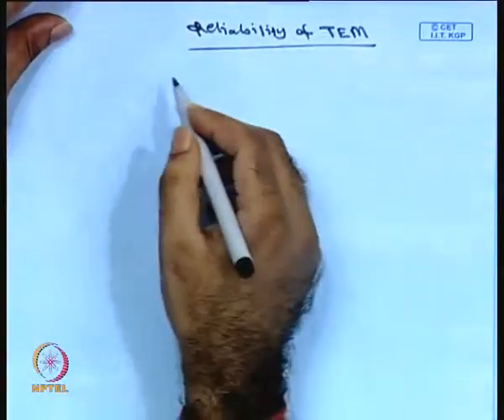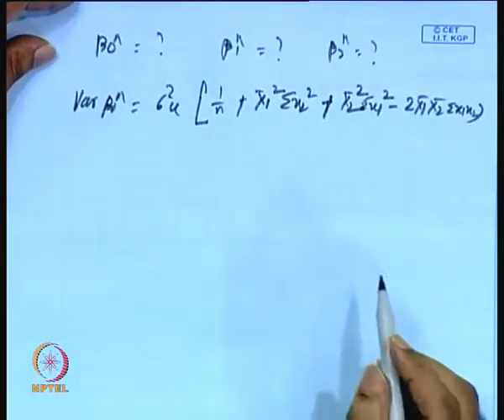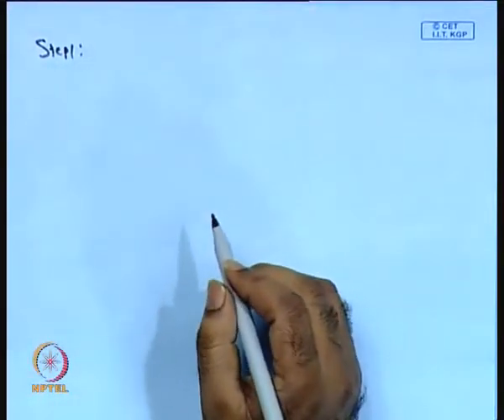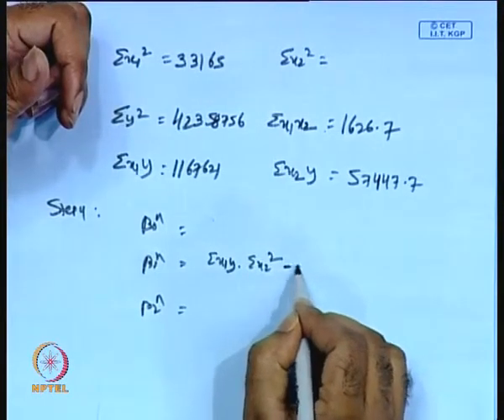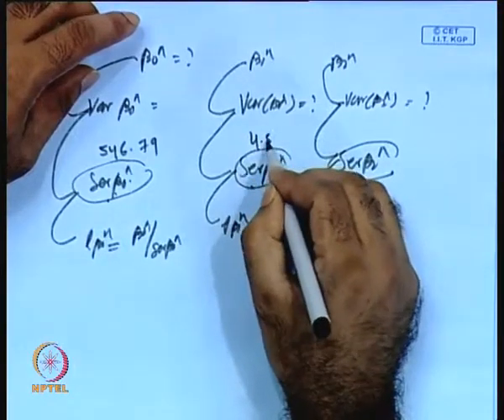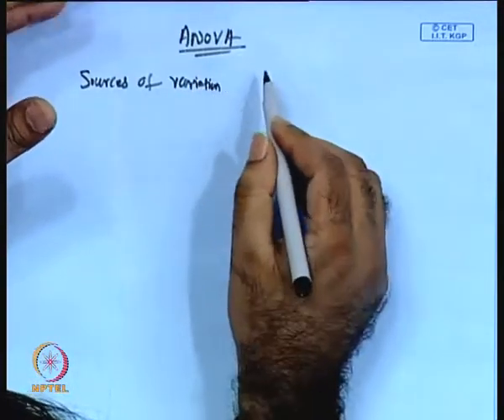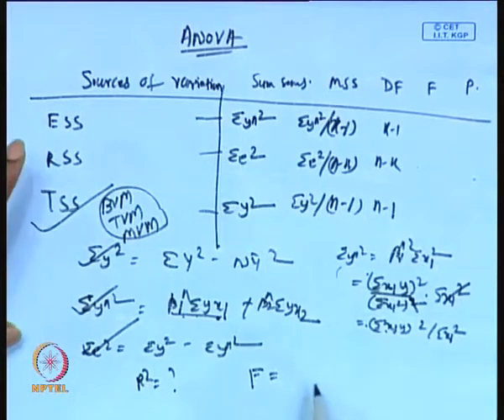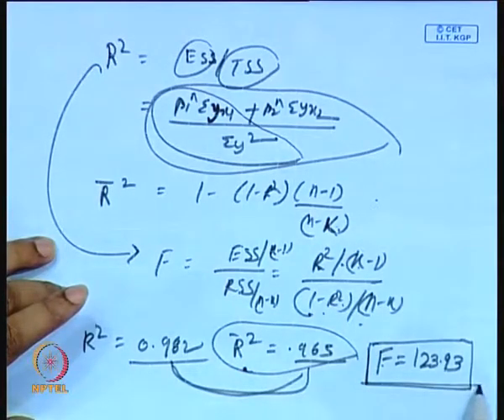Mod-01 Lec-15 Reliability of Trivariate Econometric Modelling